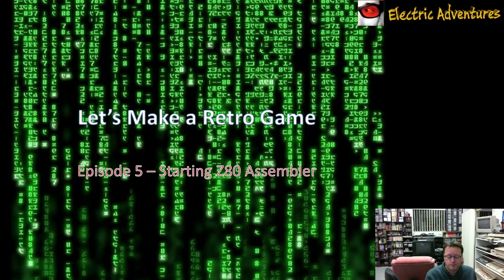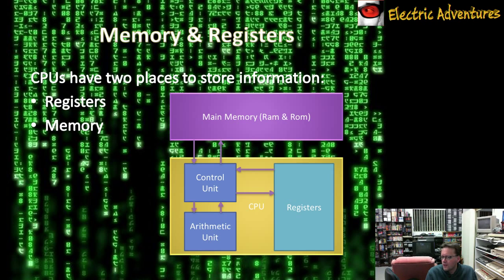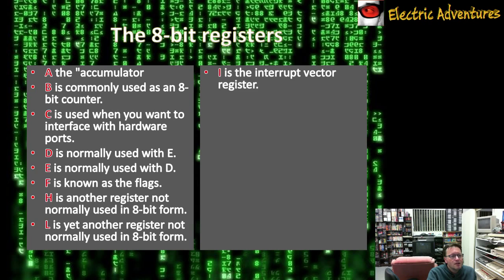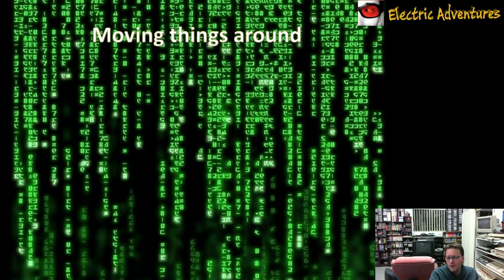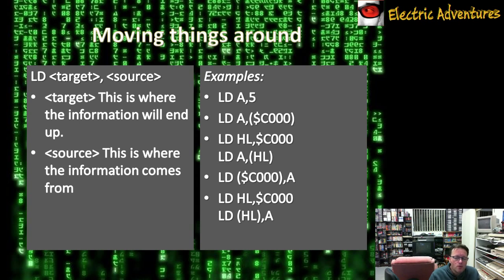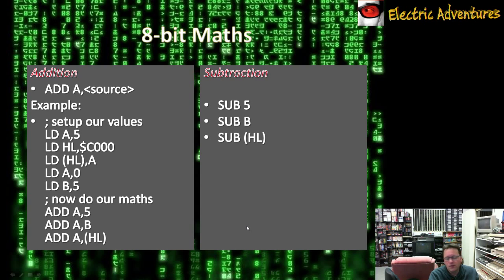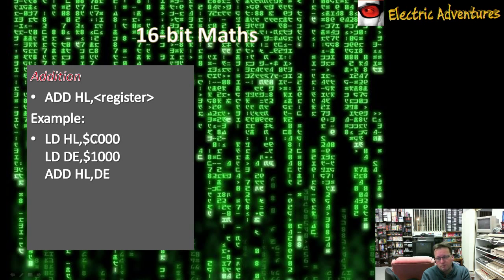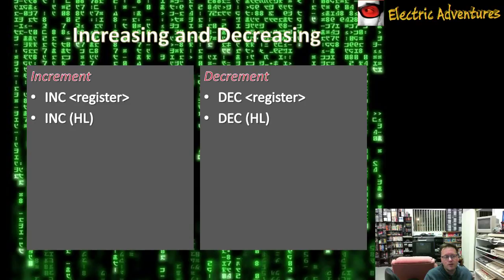Lets Make A Retro Game - Episode 5 - Starting Z80 Assembler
This is the 5th video in my series, where I am going to work through the steps required to make a home brew game for a retro 8-bit console or computer system.

In each episode I will work through various topics, such as tools, methods and design.

All of the information referenced in each episode will have an associated article on my web site.

In this episode we are going start looking at Z80 Assembler, covering memory, registers and some maths.

The corresponding article with all download links and more detail on what is covered in this episode is available on my website here:

Next episode we will be looking as some Z80 Assembler instructions on branches, bit manipulation and more.